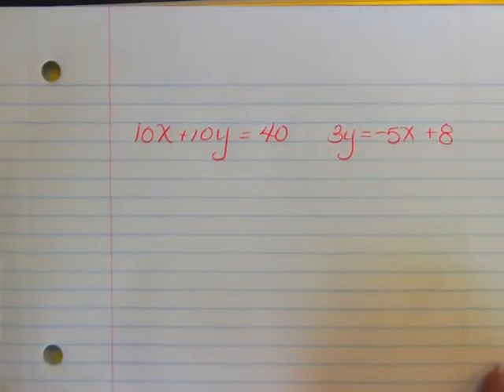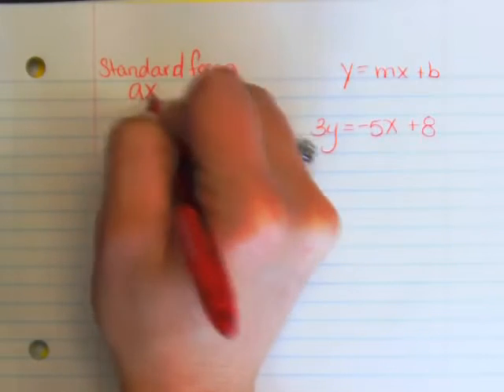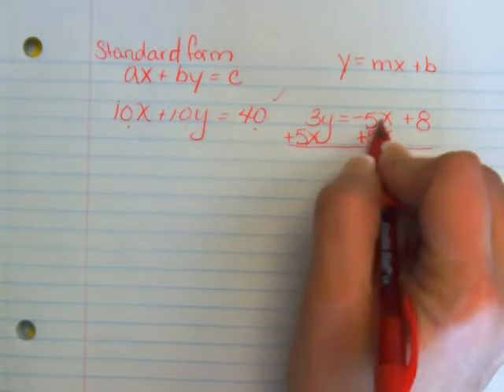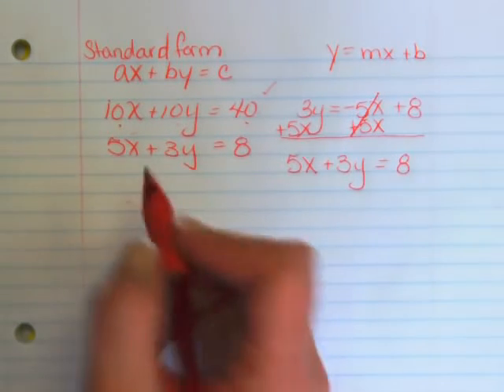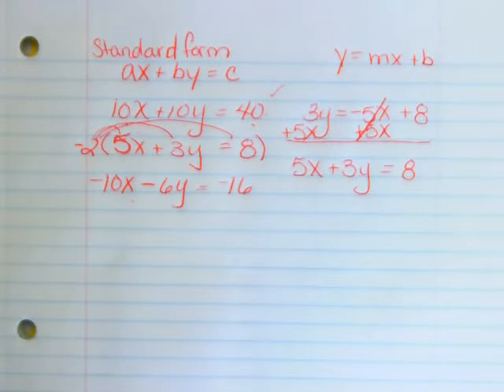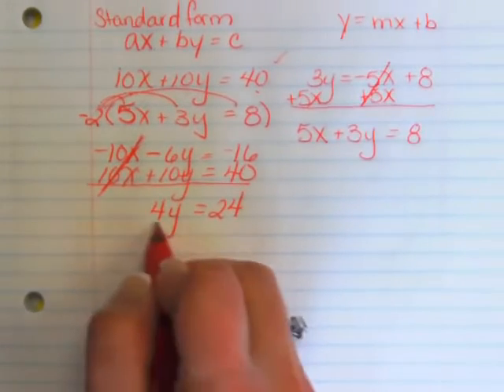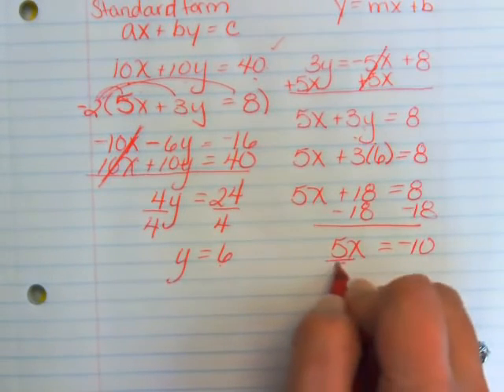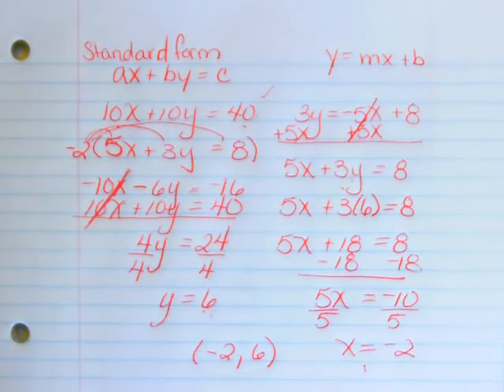Systems by Elimination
Solve a system of equations by using the elimination method